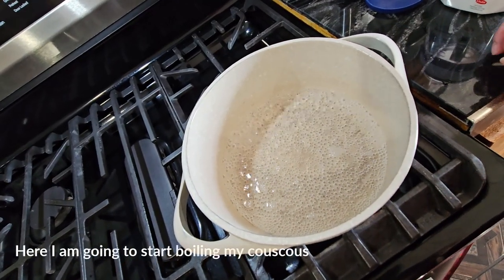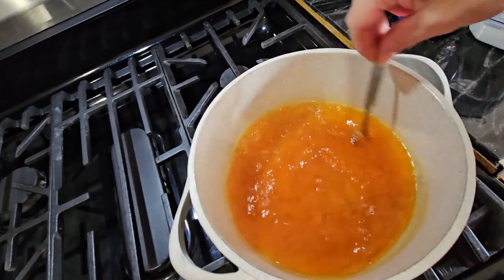Easy Couscous Recipe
Couscous and Veggies:

Ingredients you will need:

-1 cup of couscous
-buttersquash
-mushrooms
-1 onion
-3 potatos
-cauliflower
-broccoli
-zucchini
-bag of carrots
-sweet potato
-2 bell peppers
-brussel sprouts
-eggplant
-poblano pepper
-lime
-fresh chives
-1/8 teaspoon of turmeric
-salt
-olive oil
-1/4 teaspoon of consume with azafron (Sazon goya packet)
-black pepper

*preheat oven to 350 for veggies